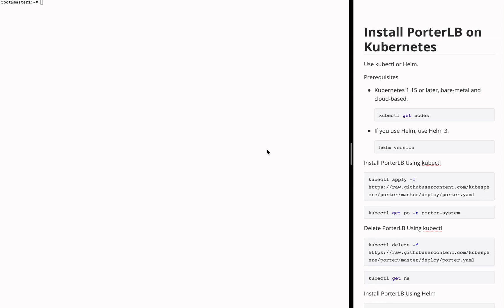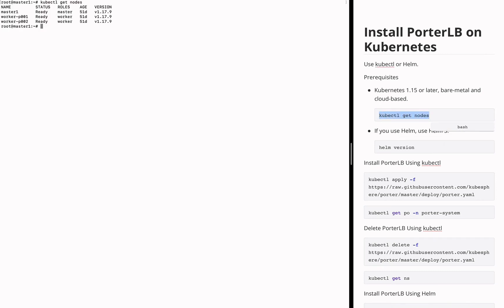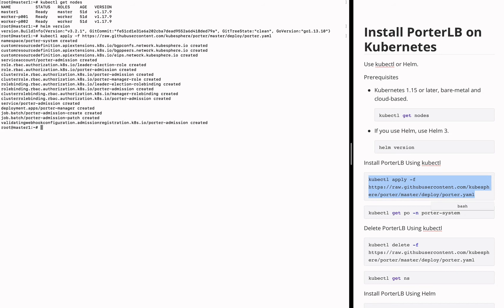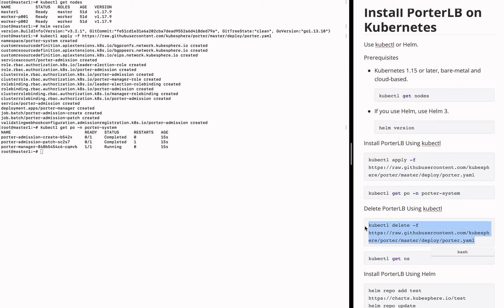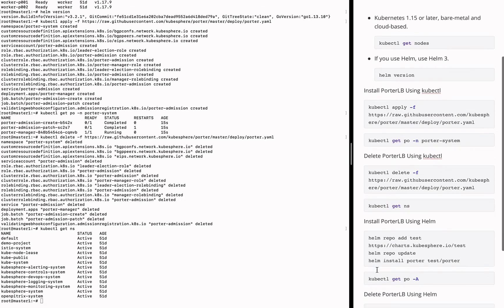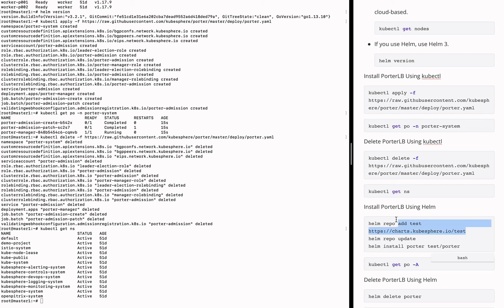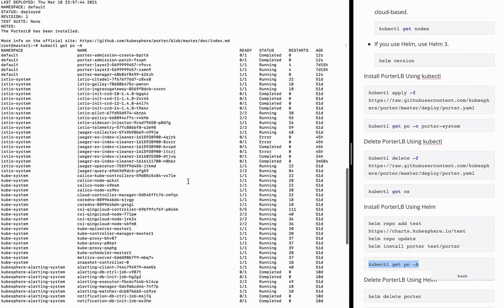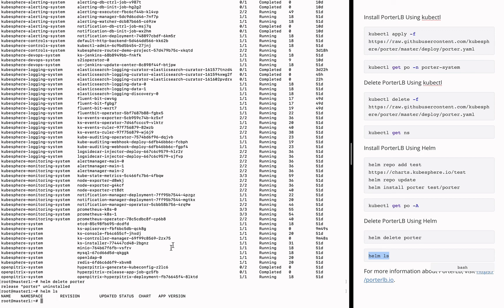Install PorterLB on Kubernetes to Create LoadBalancer Services in Bare-Metal Environment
PorterLB allows users to create LoadBalancer Services in bare-metal environments for external access, and provides the same user experience as cloud-based load balancers.